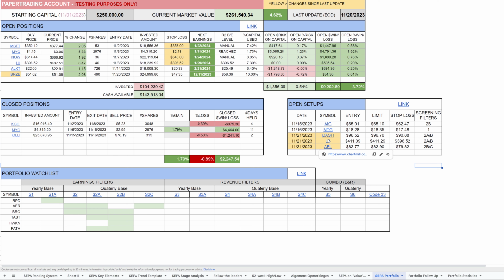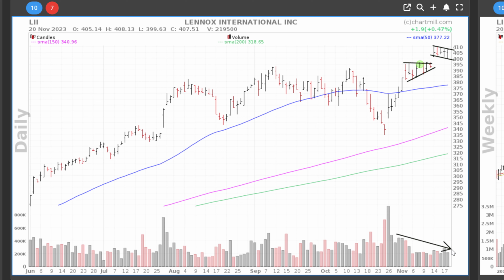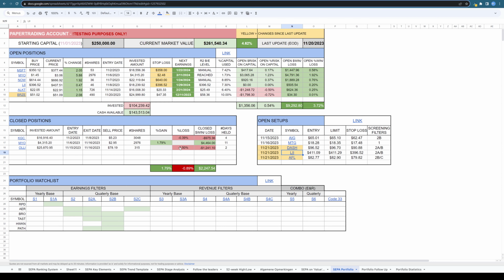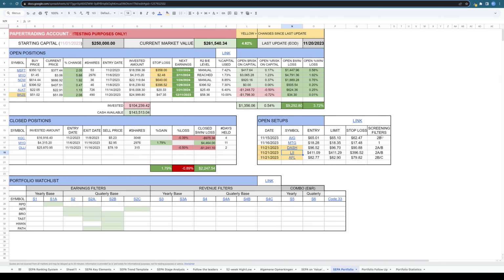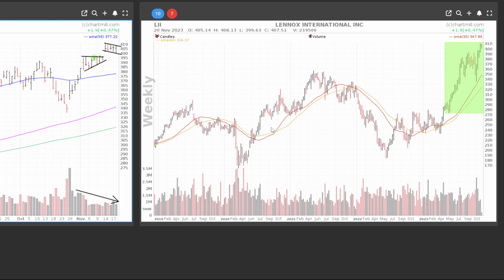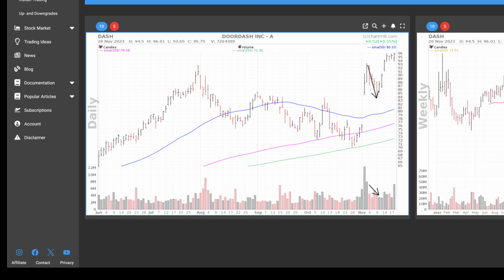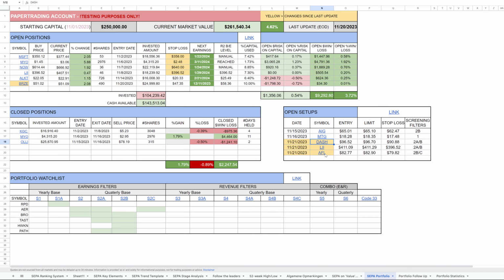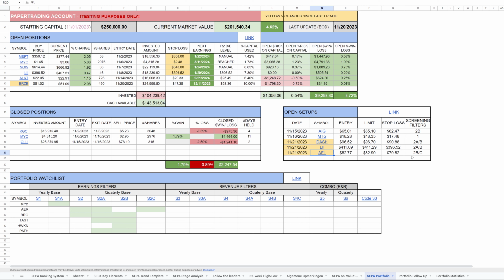Trading Update 21 november 2023 (Before Market Open)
A quick overview of the newly retained setups for Nov. 21, 2023 for my paper trading account on Twitter that I use to test out the various Minervini screens in ChartMill.

ARTICLE - Mark Minervini Strategy | Think and Trade Like a Champion Part 1 | Technical and Fundamental Filters